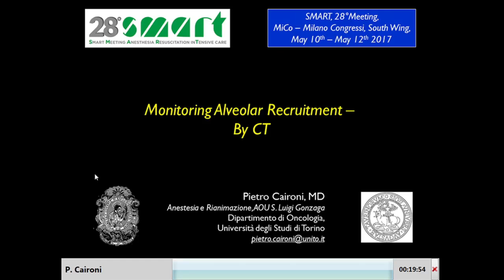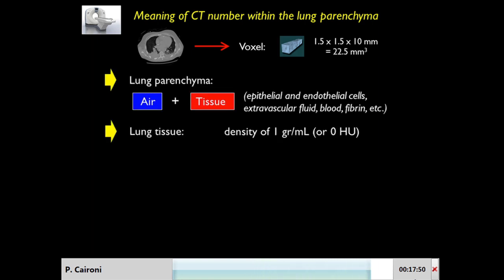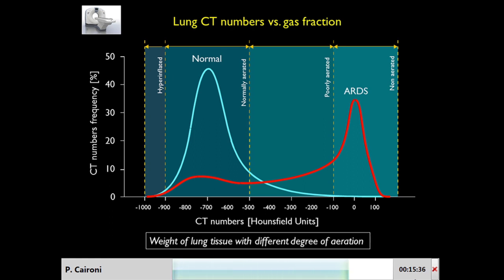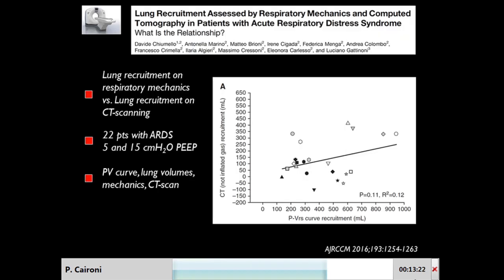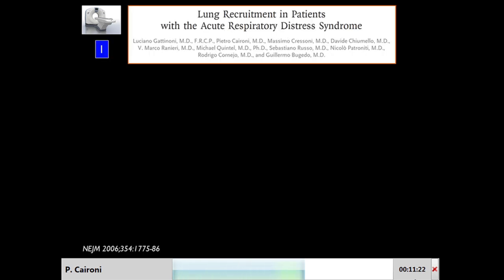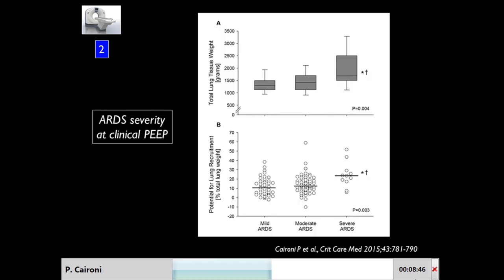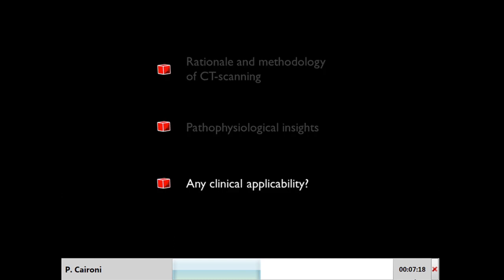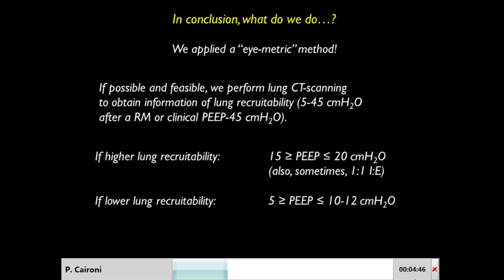P. Caironi - By CT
28° SMART Meeting Milan - MiCo Milano South Wing - May 10-12, 2017

MONITORING ALVEOLAR RECRUITMENT
Monitoraggio del Reclutamento Alveolare

By CT
Monitoraggio basato su TC